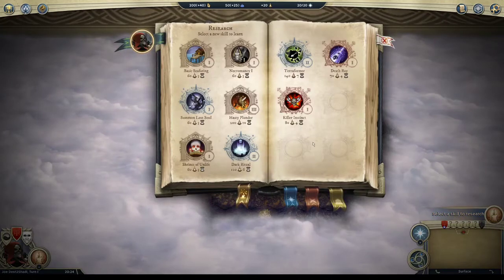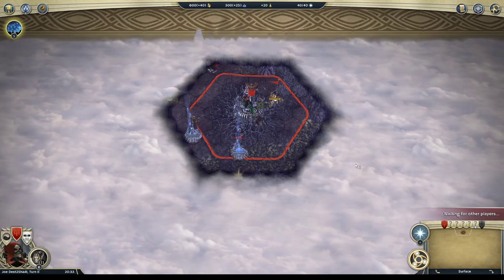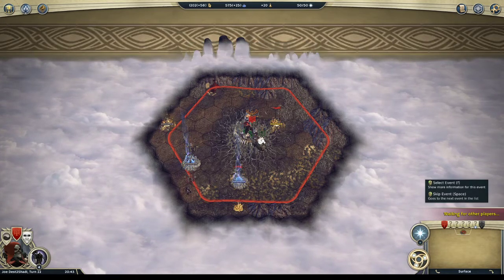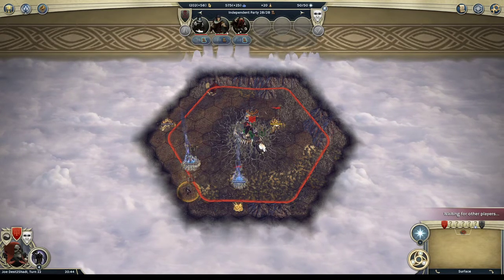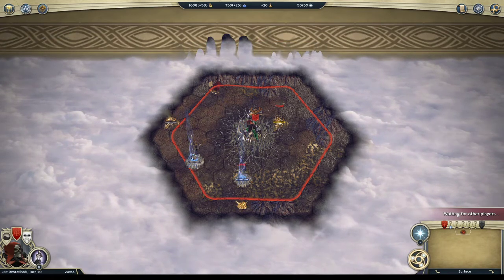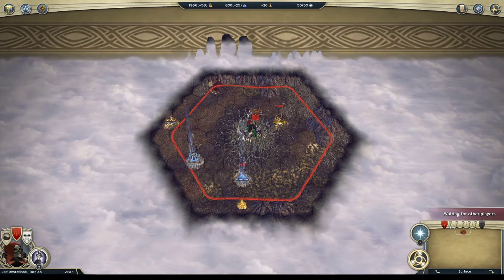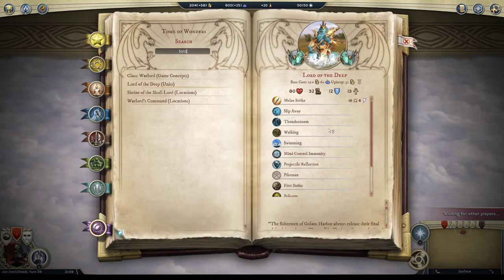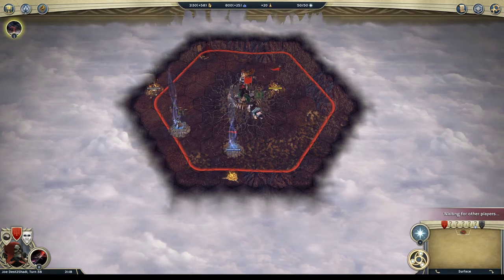e2 (Turns 1-40, sitting in capital) - AOW3 40-Turn Head Start Challenge vs 5 Emperor AIs